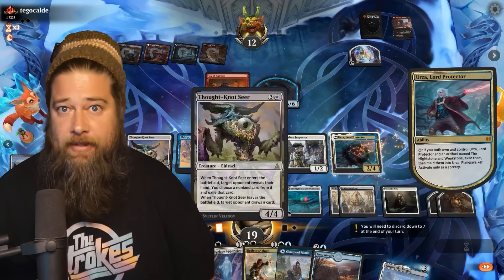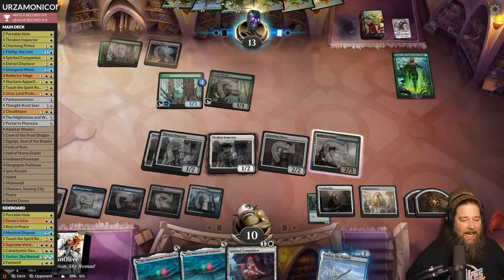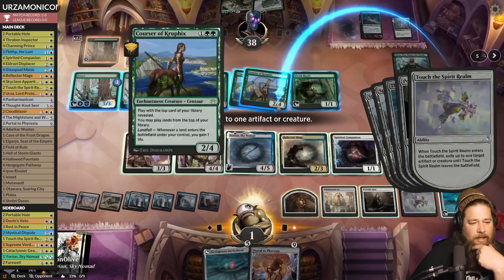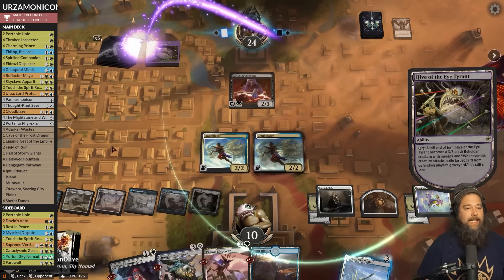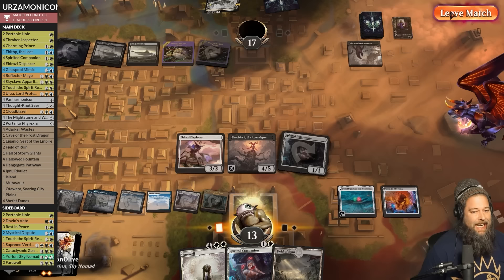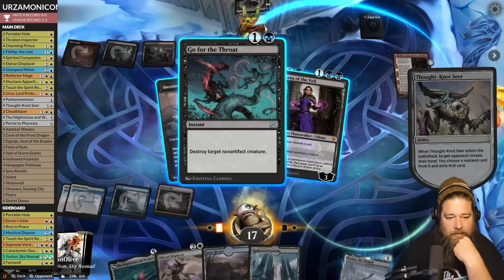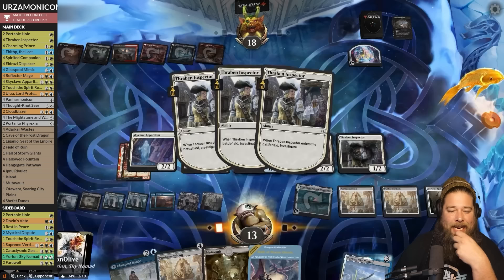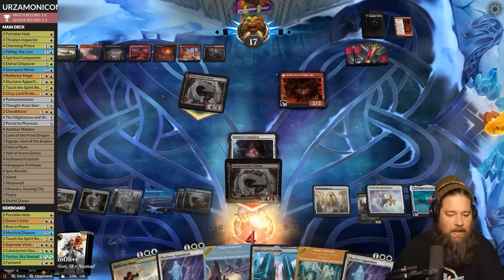The Glorious Return of Panharmonicon | Against the Odds | Explorer Magic: the Gathering (MTG)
Can Urza, Lord Protector and a bunch of other new additions from The Brothers' War and Explorer Anthology II make UW Panharmonicon a thing in Explorer? Let's find out!

0:00 Start
6:00 Match 1
18:27 Match 2
23:54 Match 3
37:17 Match 4
43:06 Match 5